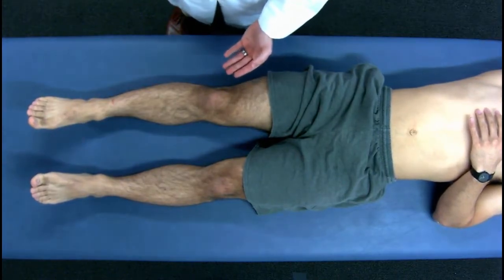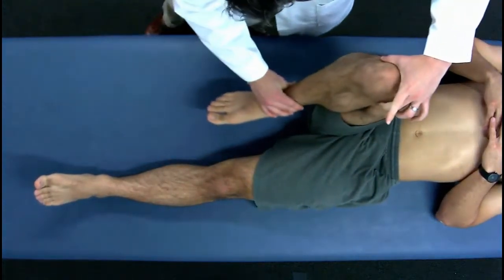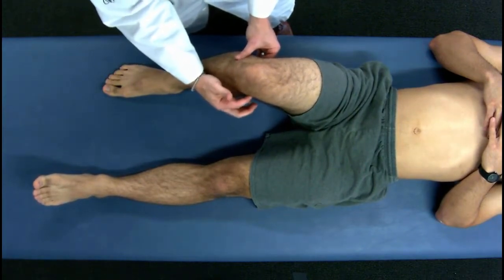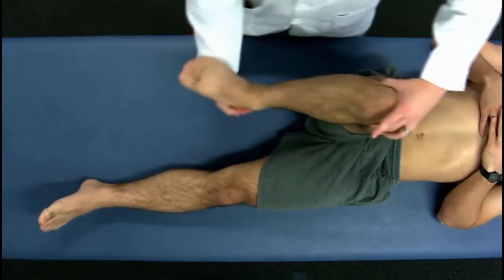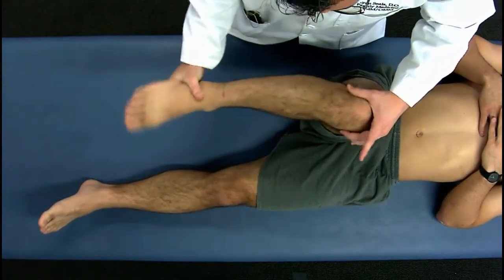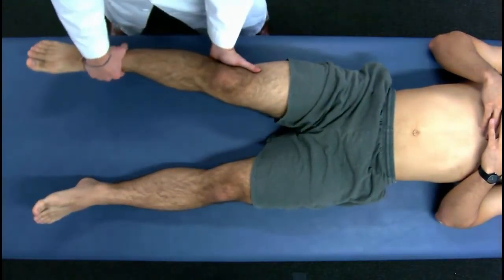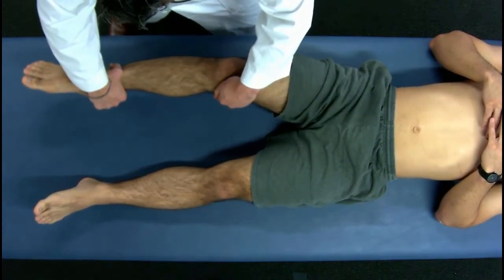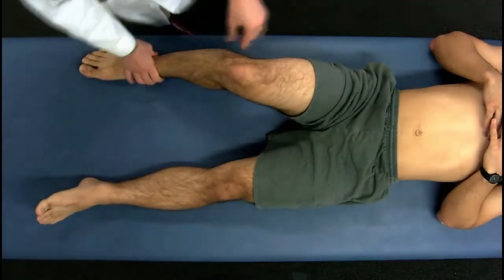Knee Exam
A quick, high-yield knee exam, including somatic dysfunction diagnosis.